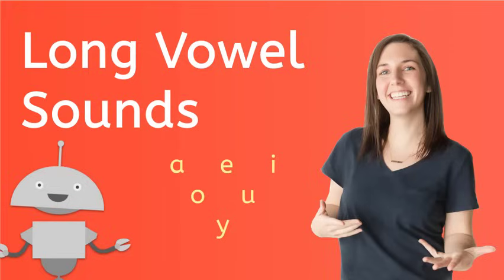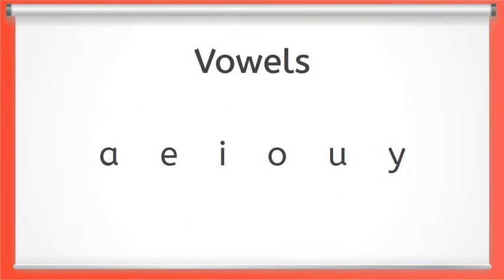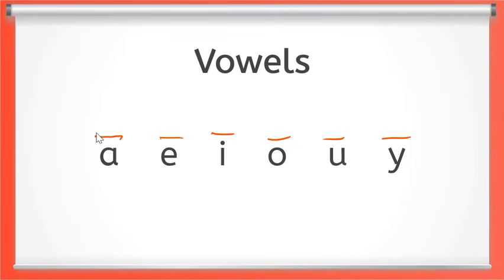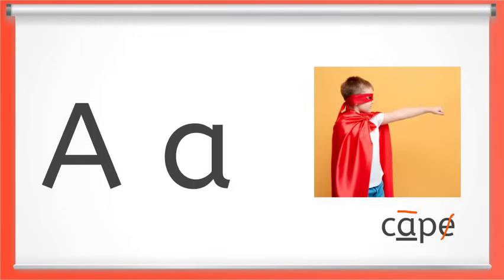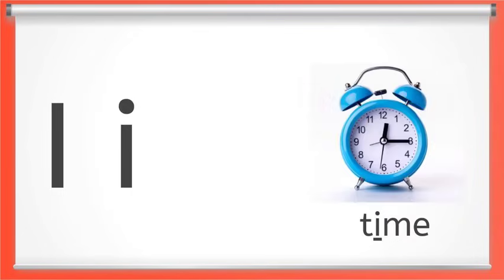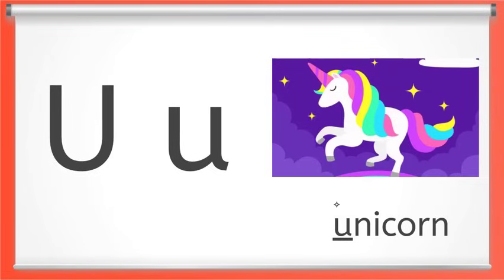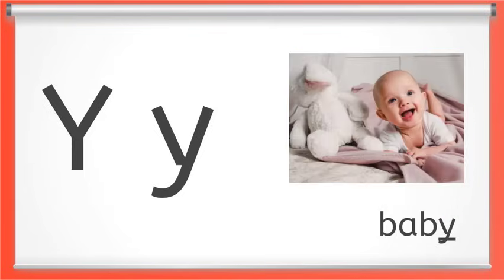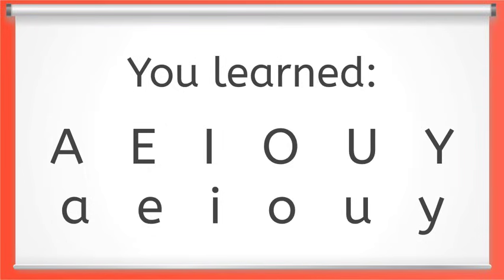What are the Long Vowel Sounds?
Learn the vowels and the long sounds they make.